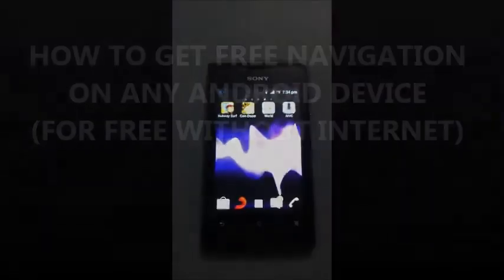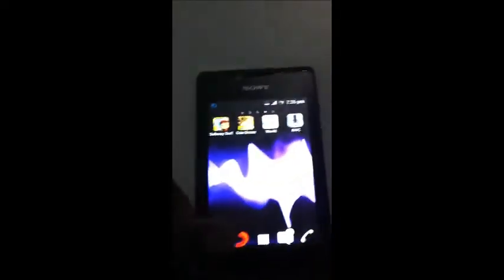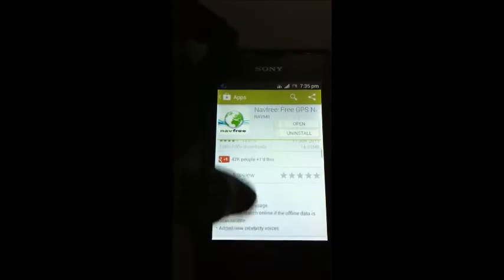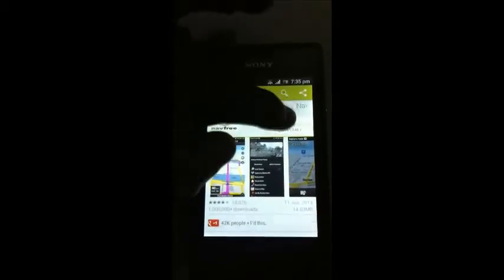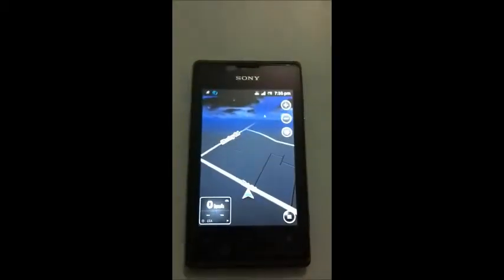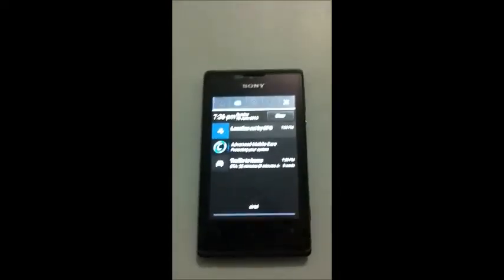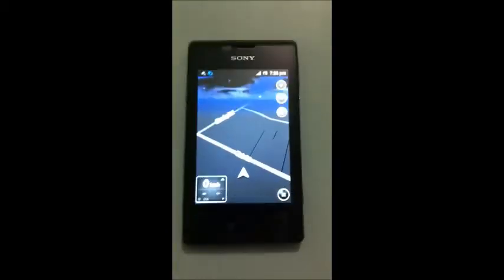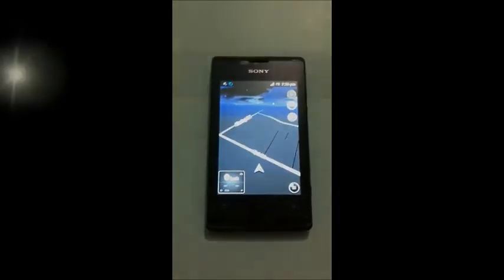HOW TO GET FREE NAVIGATION ON ANY ANDROID DEVICE (FOR FREE WITHOUT INTERNET)